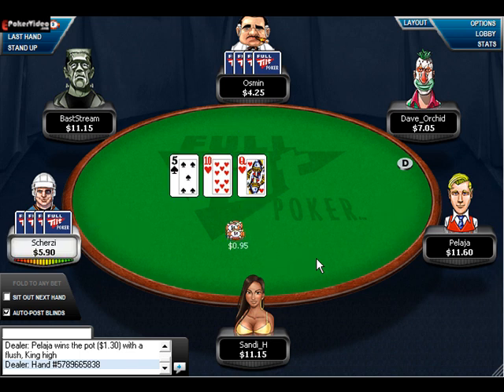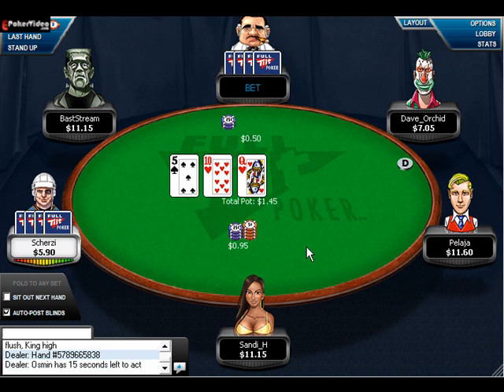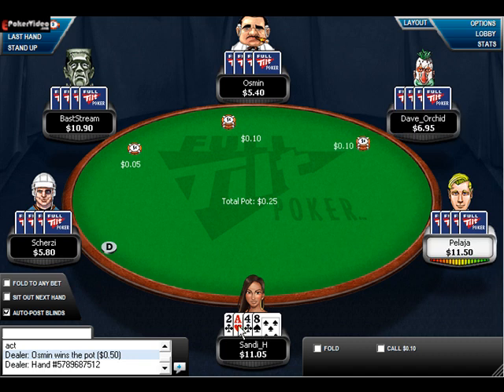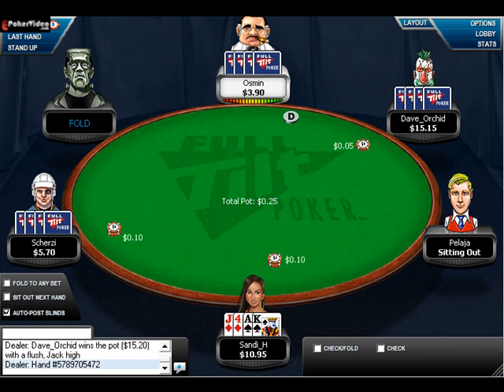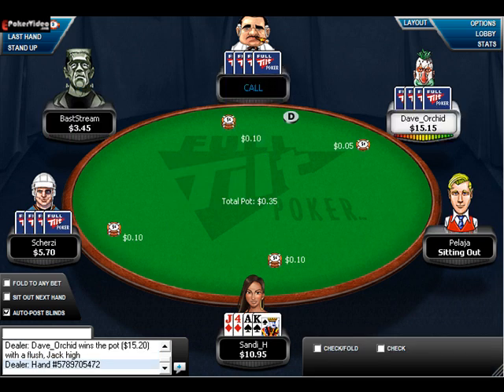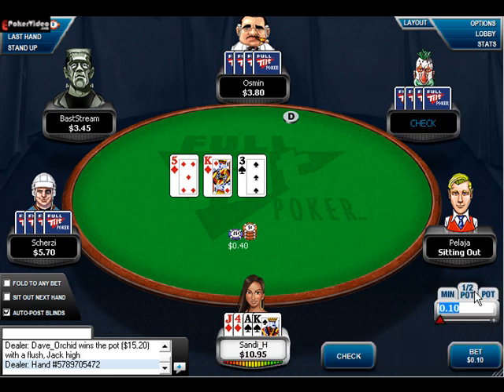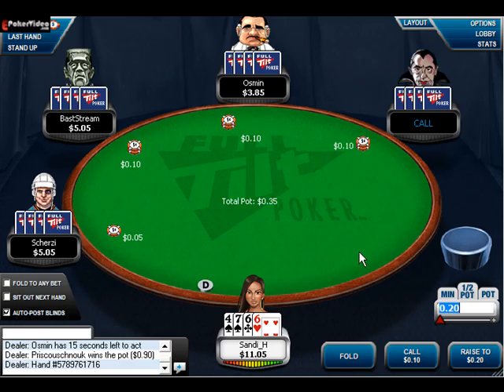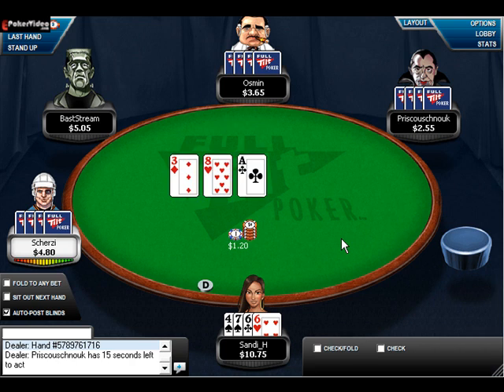Pot Limit Omaha strategy: PART 2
Learn Pot Limit Omaha with Howie!  Watch as Howie breaks down Pot Limit omaha, from preflop hand selection, to betting sizes, agression, raising vs. limping preflop, playing against weak opponents, and more.

for more poker videos!